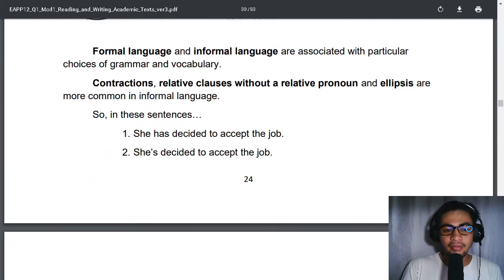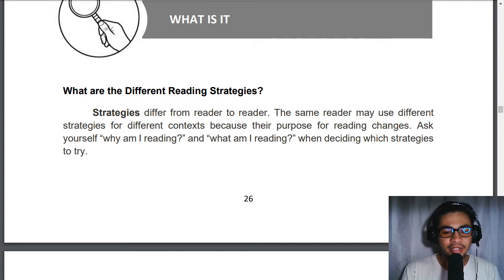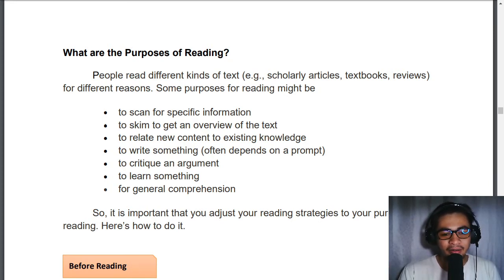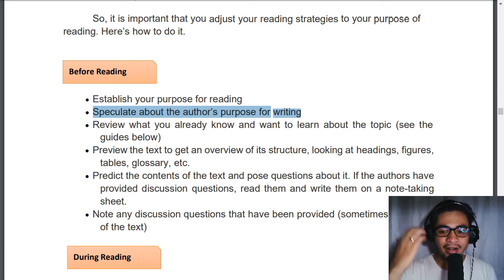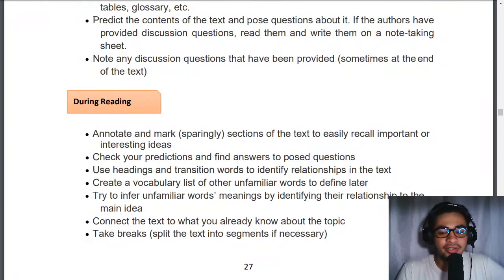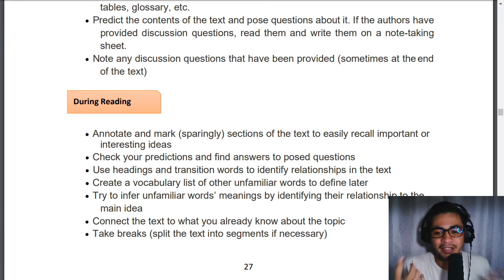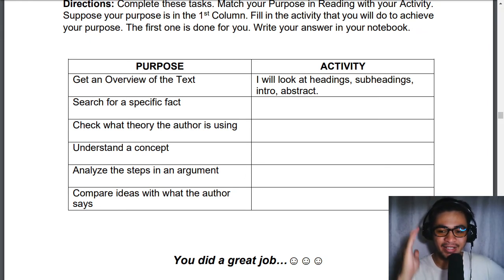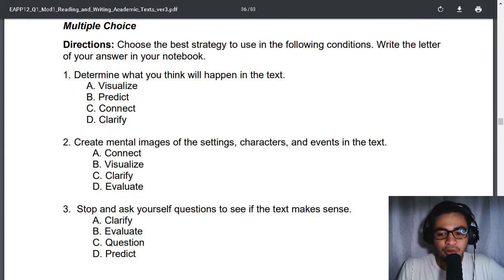(Visayan Discussion) English for Academic and Professional Purposes Module 1 Lesson 3 - LexiconTV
We will be an educational channel since a lot of learners are asking about the online class. I made a video discussion intended for Region X Modular Learners

For shoutouts, just comment and put LexiconTV.

Wanna start a business with a minimal investment?